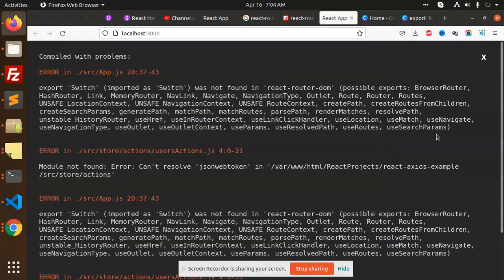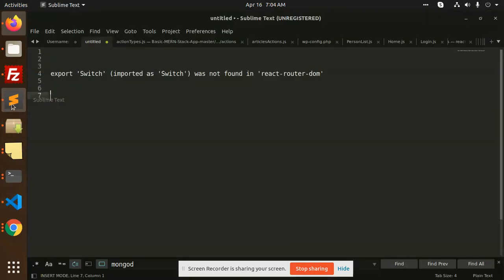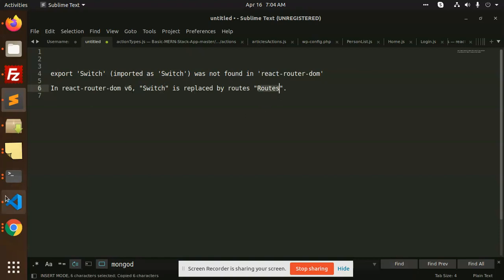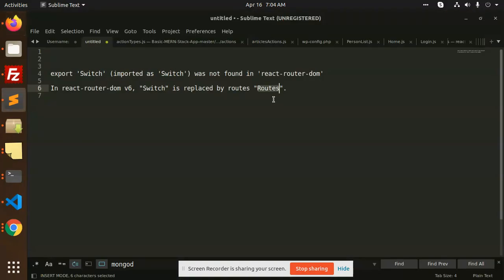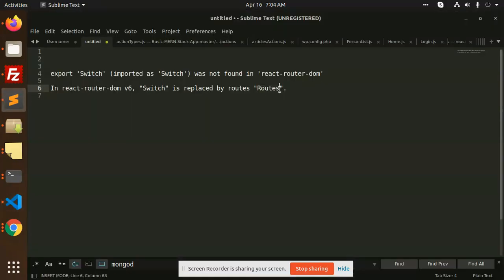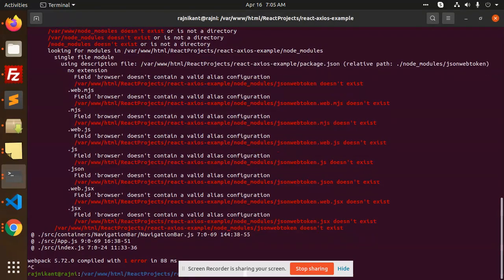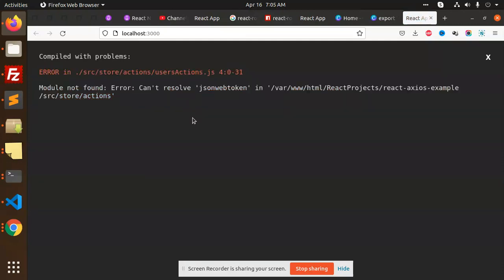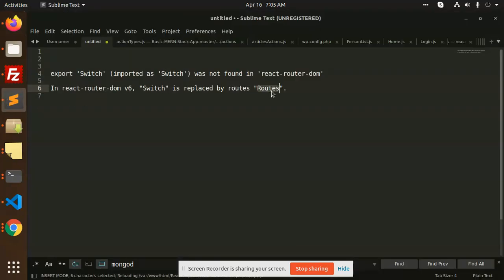export 'Switch' (imported as 'Switch') was not found in 'react-router-dom'